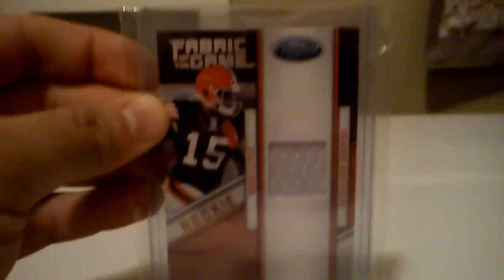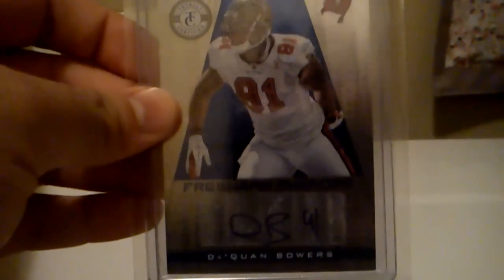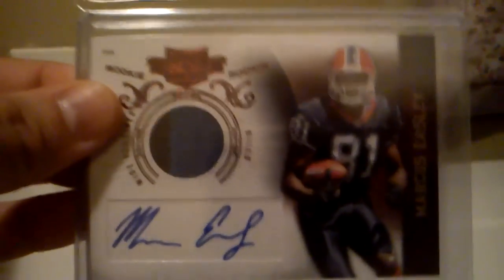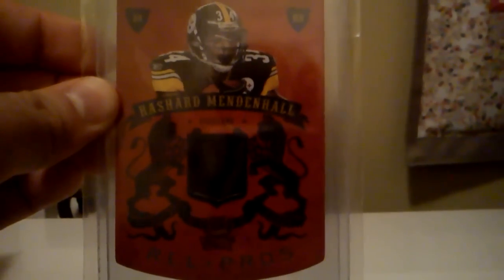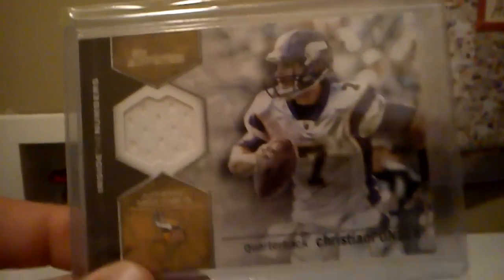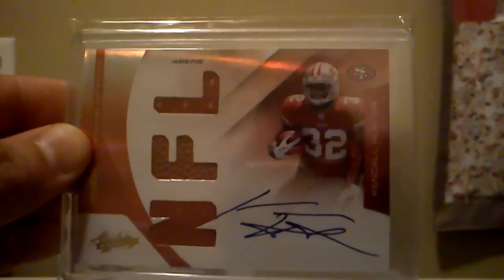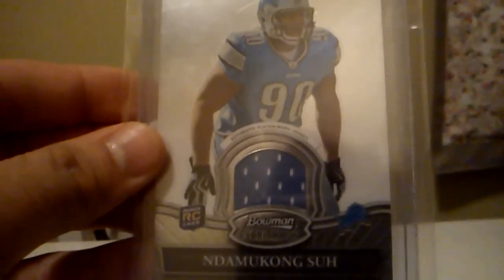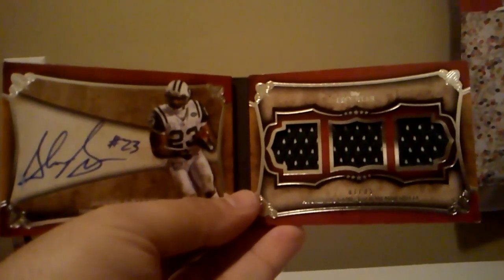Updated Football FT/FS Part 1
Sorry guys, but the video got cut off. I had to make it into 2 parts.